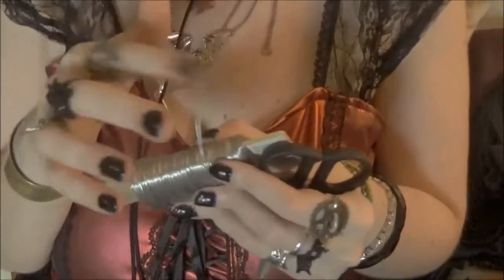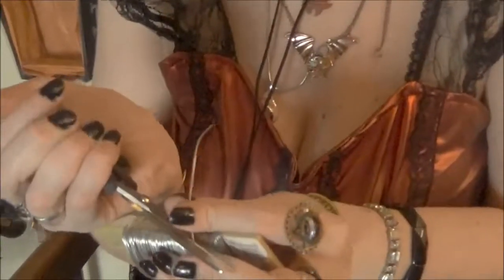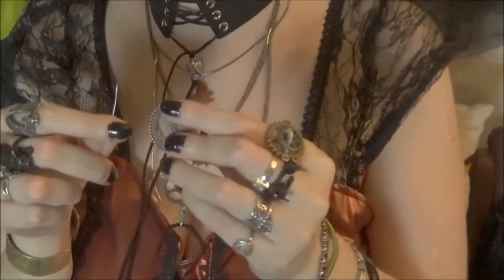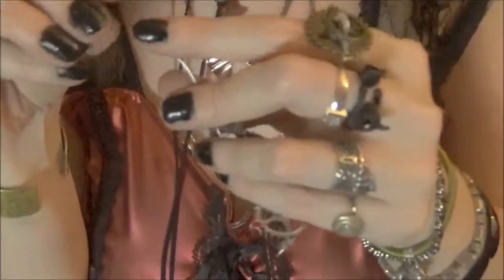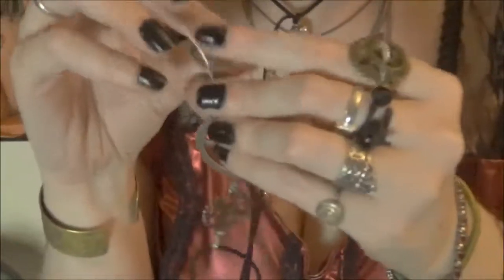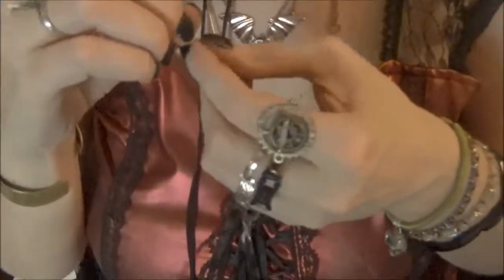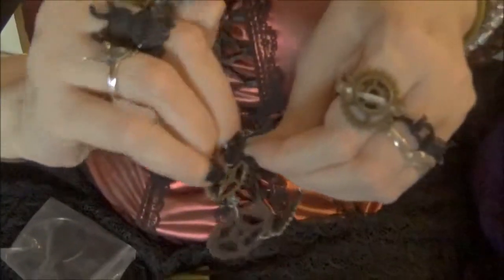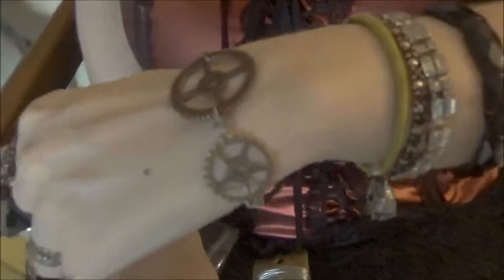Fast easy Steampunk Bracelet DIY w/cogs and hairband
Steampunk bracelet diy
So easy and affordable yet the best Steampunk bracelet I've had. You know the saying...If you want something made right...make it yourself. LOL.

Things you'll need:
1. Cogs in your color of choice and size of choice. (Amount depends on size of cogs you choose be they larger like mine or more dainty. If more dainty you will need more, of course.)

2.A round stretch hair band/ponytail holder of your color choice.

3. Crafting wire 20 to 24 gauge.

As this is a bracelet project, check out my bracelet collection. Some I made and some I bought with provided links if you fancy any of them: